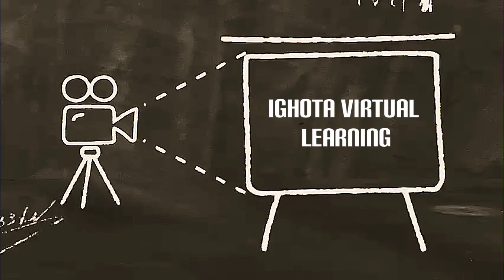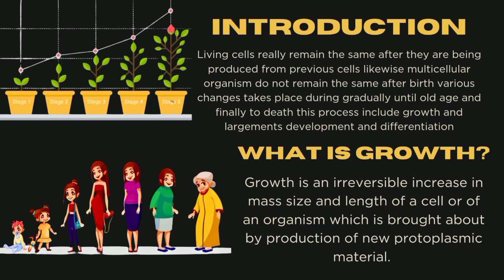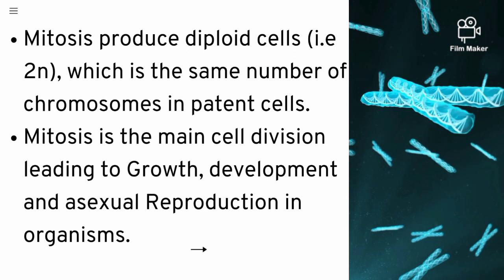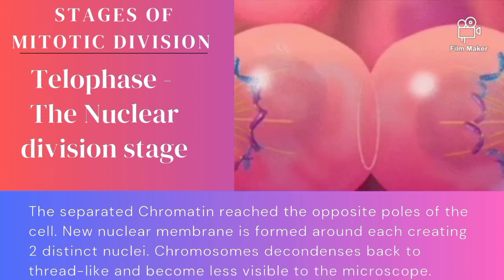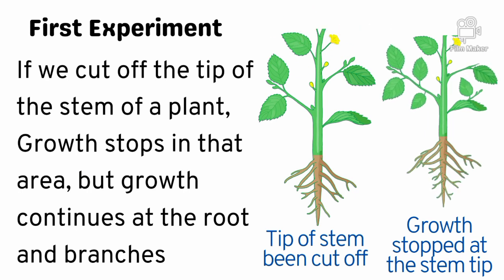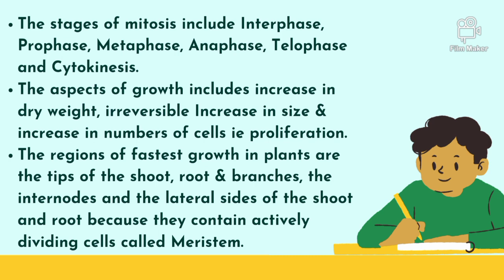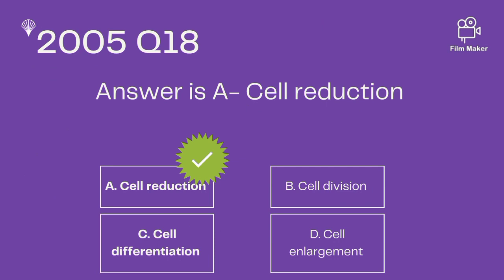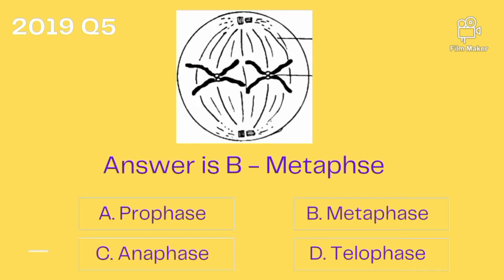Growth in Living Cells: Part I - WAEC/WASSCE Biology